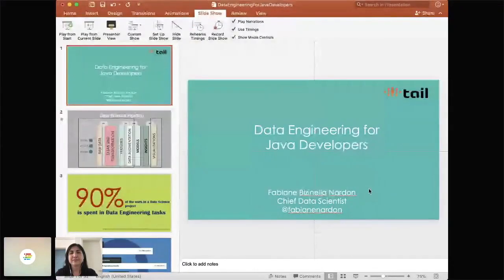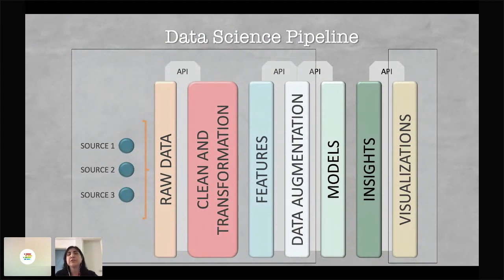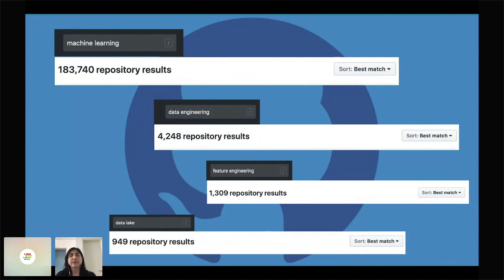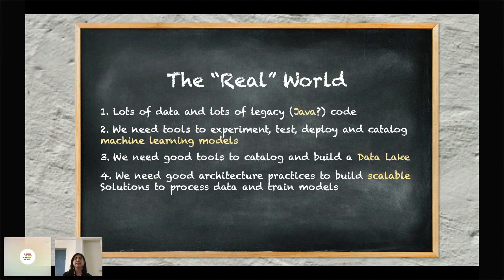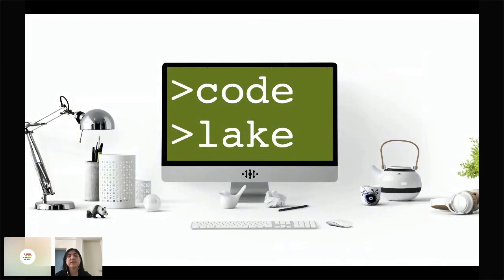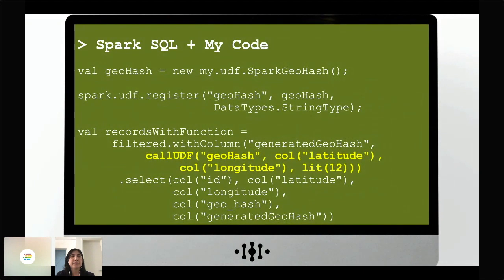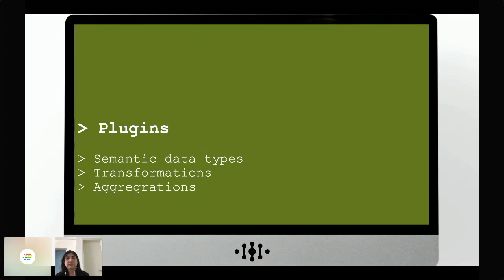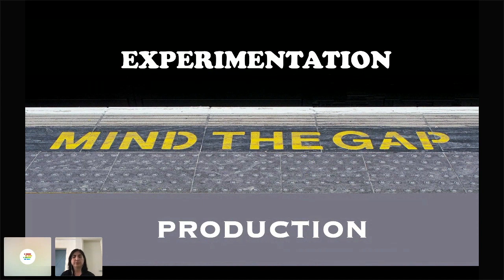Data engineering for Java developers | DevNation Day 2020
Speaker: Fabiane Nardon, Tail

In order to solve Data Science problems, one will typically build Data Pipelines that will execute several transformations and aggregations on one or more data sources. Most of the times, processing large datasets requires some form of distributed processing. Fortunately, Java developers can use frameworks like Apache Spark to build applications that can cope with large amounts of data. However, Data Engineering is more than just creating Data Pipelines. In this talk we will discuss several common problems in Data Engineering and how Java developers can use their architecture skills and toolsets to help evolve this field that is vital to taking Data Science to the next level.